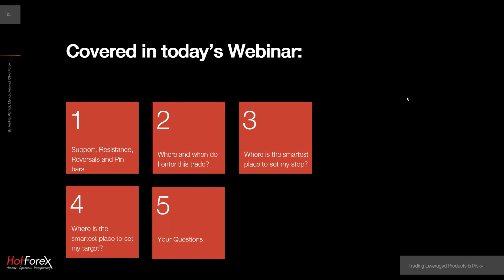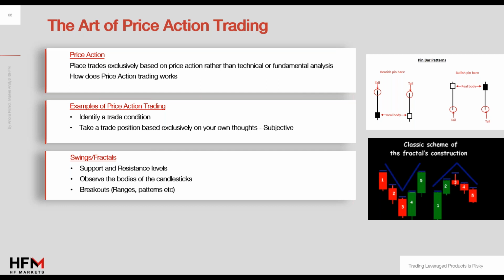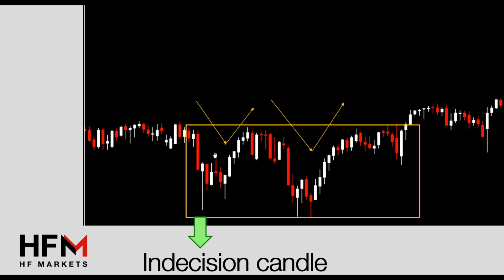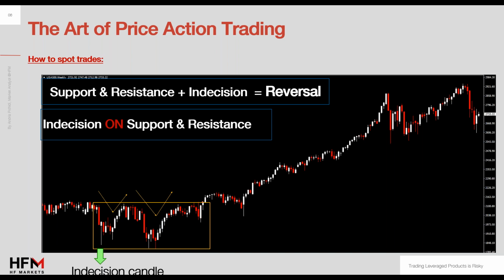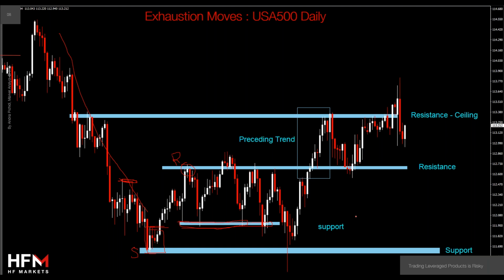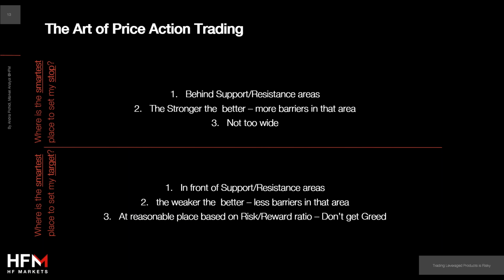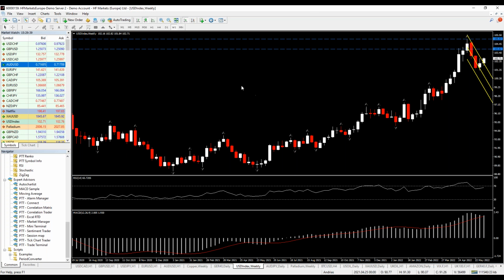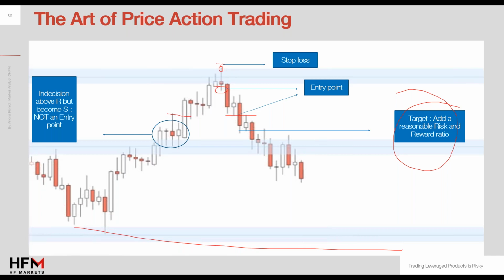The Art of Price Action Trading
Want to trade without any indicators on your chart? Price Action Trading is just that – decisions made on price alone. Support, Resistance, Reversals and Pin bars are all key to this approach, and Andria will demonstrate everything you need to know in this interactive webinar, including:

• Identifying Support & Resistance areas
• Key candle patterns
• Entries and exits